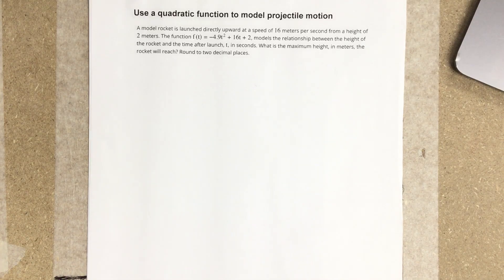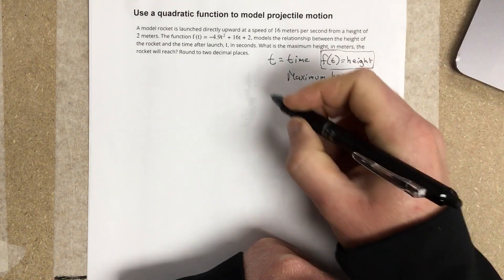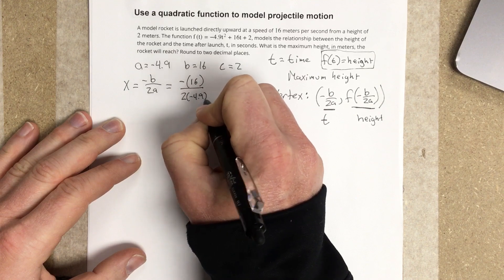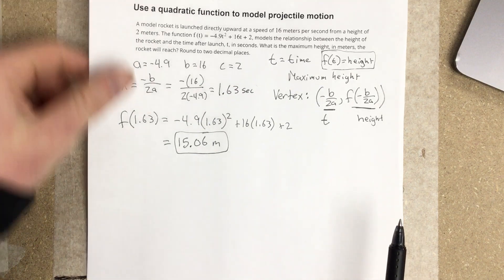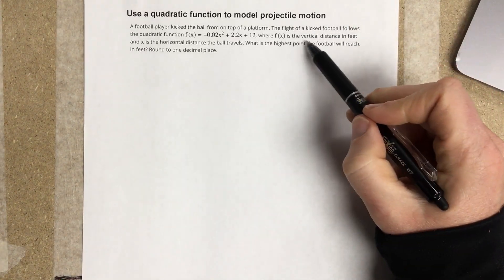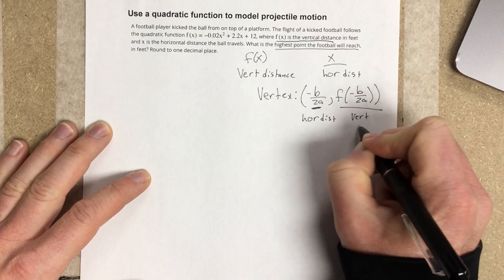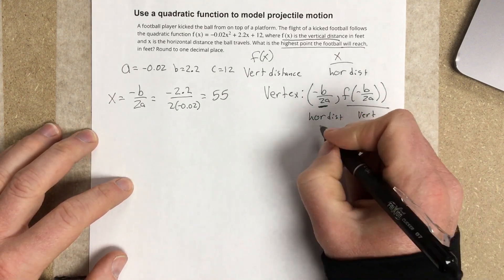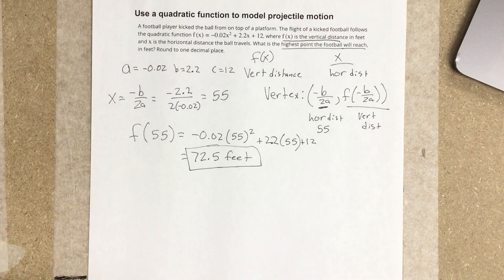Use a quadratic function to model projectile motion